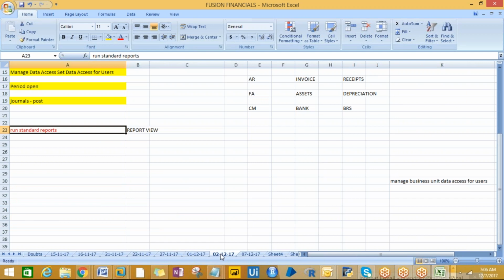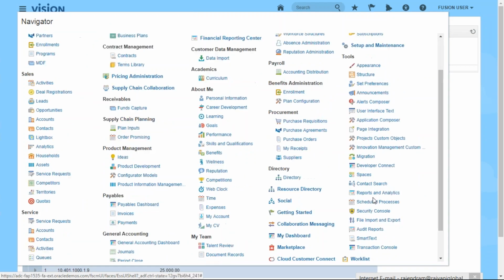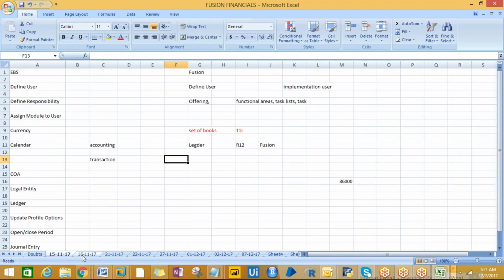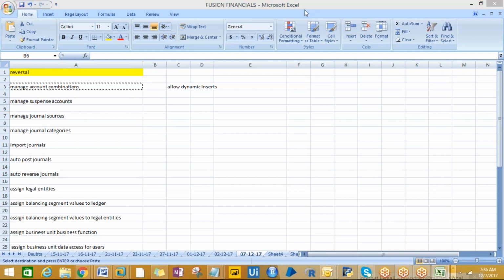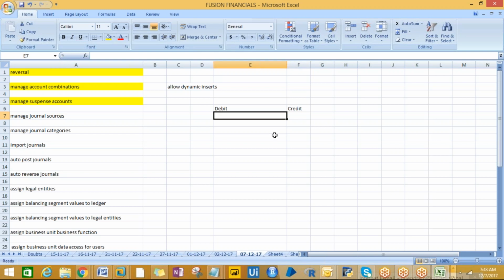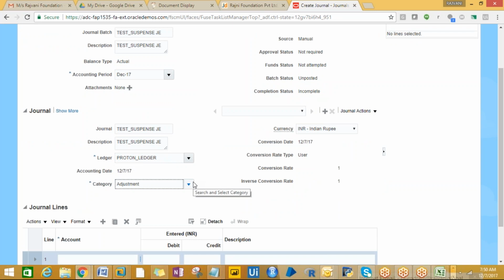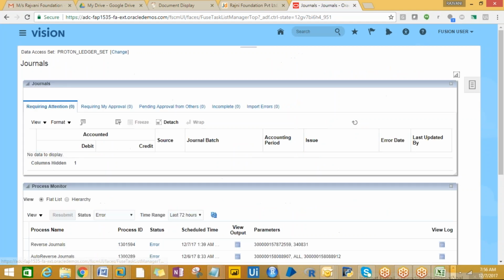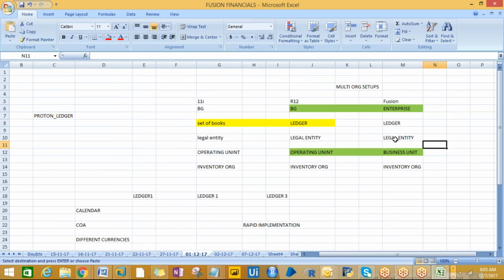2017 12 07 07 04 ORACLE FUSION FINANCIALS TRAINING